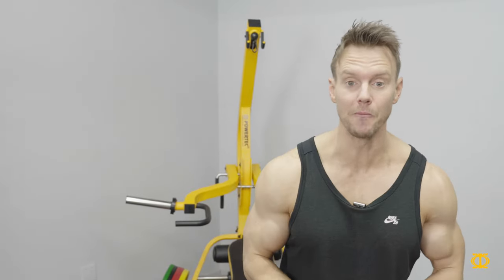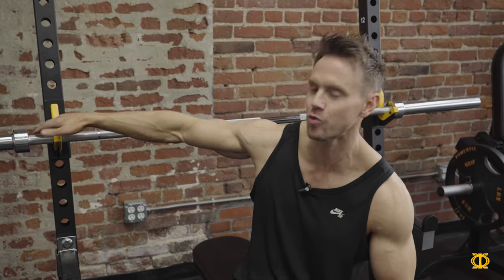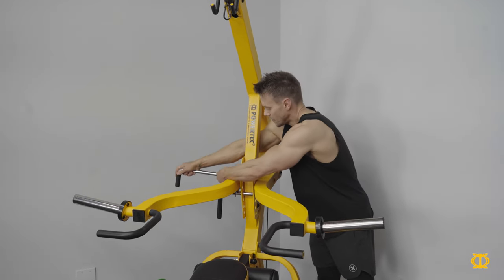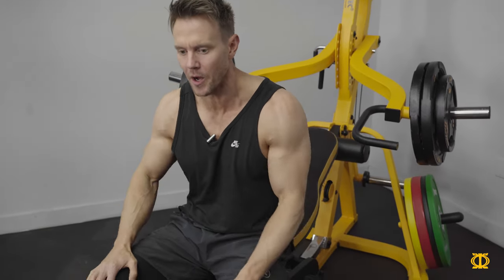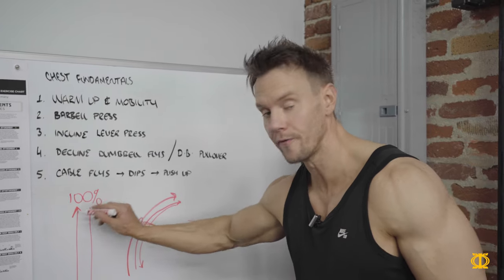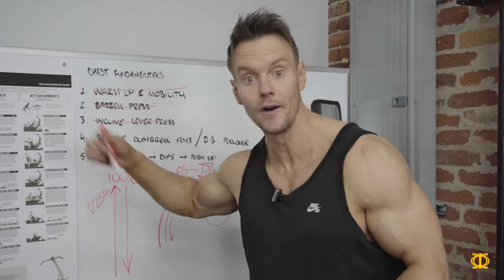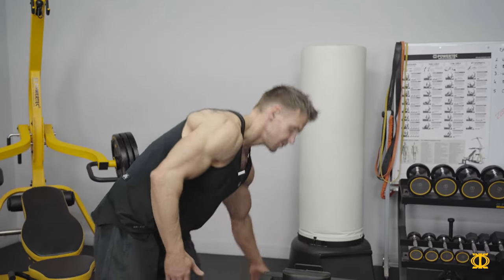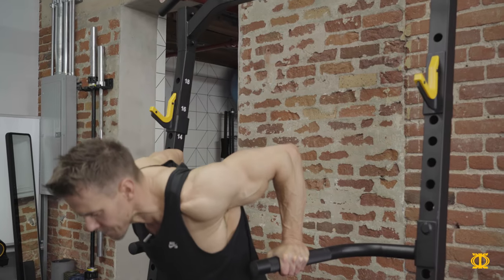The Beginners Guide to Chest Training | The Levergym Advantage - Strength & Safety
Welcome to Chest for Beginners, featuring Powertec Trainer @robriches - who'll coach you through a full chest workout while highlighting the safety and benefits of Powertec.

Be sure to look below for time stamps for each exercise, and additional information below.

Rob Riches 5 For 5 Series: Shoulders (Timestamps)
1. Banded Warm Up 0:31
(Powertec users can order Resistance Bands for a discounted price
2. Barbell Presses 1:10
3. Workbench Levergym Safety 5:05
4. Failure - Levergym Vs. Free Weight 9:13
5. Machine Pec Flys 12:42
6. Dumbbell Chest Pullover 13:08
7. Cable Flys 15:46
8. Chest Dips 16:49

Powertec is the pioneer and leader in the area of strength equipment.  Since 1997, we have increased our global presence with operations in the United States, Europe and Asia while committed to our mission. Headquartered in Southern California, we produce a full line of strength equipment for home and light commercial purposes.  Our brand is highly sought after by the educated buyer looking for weight capacity maximization without sacrificing safety, customization of their Workbench home gyms through extensive accessory modularization, and commercial gym quality at home gym prices.